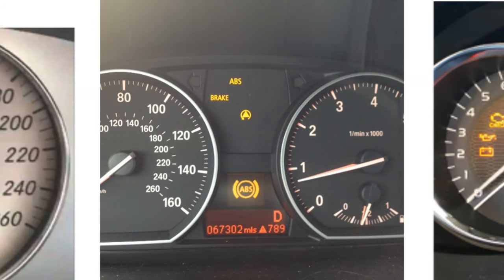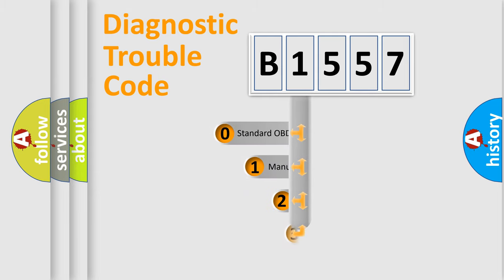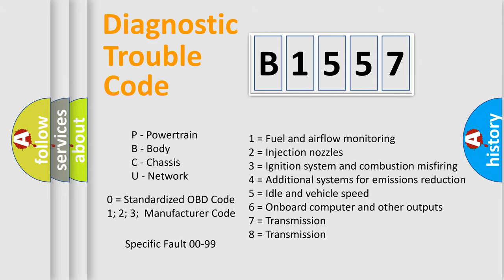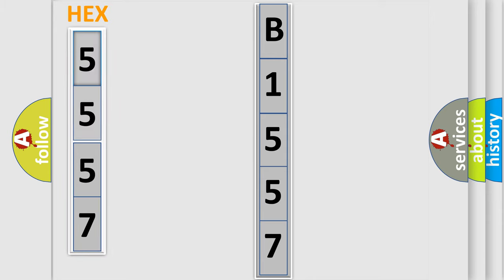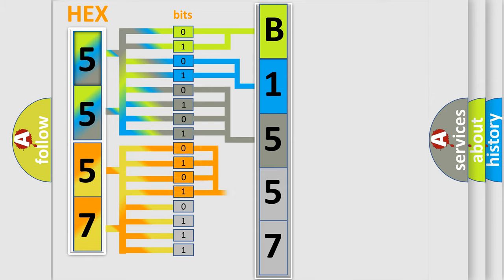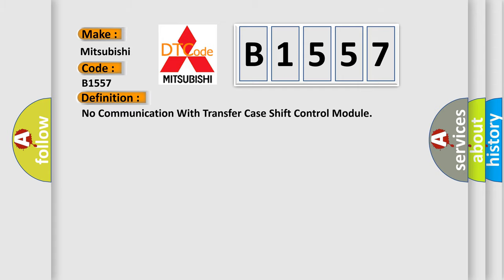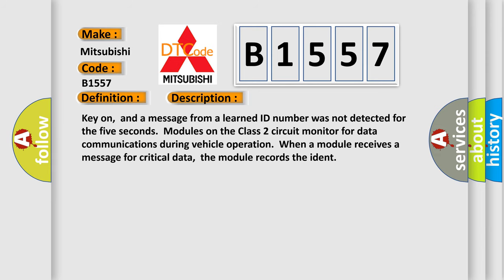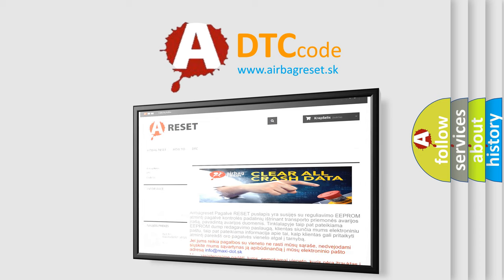DTC Mitsubishi B1557 Short Explanation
Contents:
0:21 Basic DTC analysis according to OBD2 protocol standard.
1:48 Insight into programming
2:58 A diagnostically understandable description of the Diagnostic Trouble Code
3:05 Basic error definition

Make:
Mitsubishi
Code:
B1557
Definition:
No Communication With Transfer Case Shift Control Module
Description:
Cause:
TCSCM Class 2 circuit is open,shorted to ground or to B+TCSCM ignition power circuit(s) has a high resistance conditionTCSCM main ground circuit(s) has a high resistance conditionTCSCM (module) may have failed and is pulling the circuit low